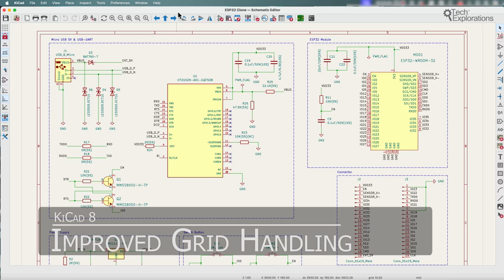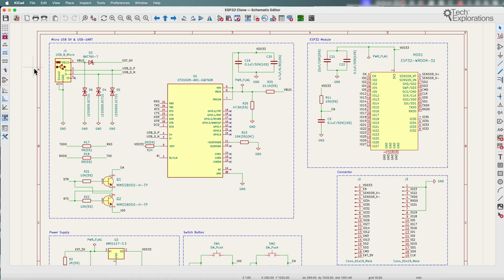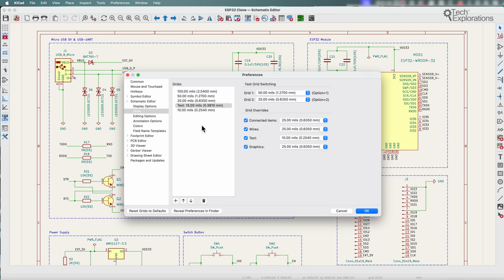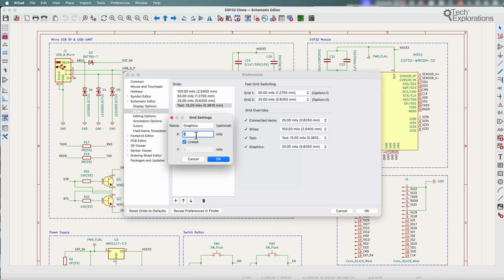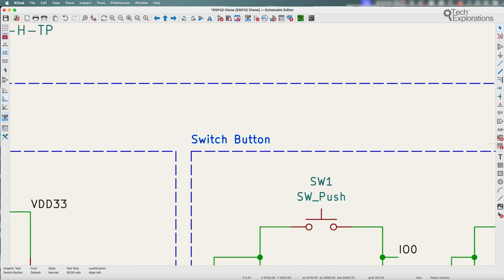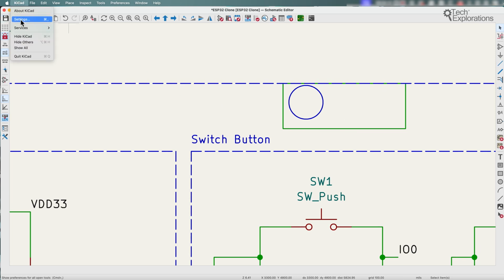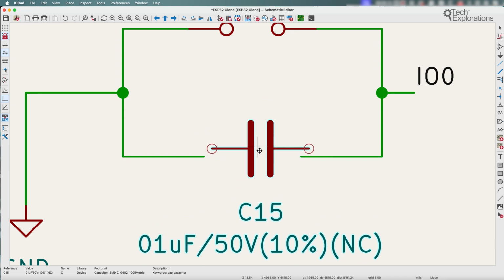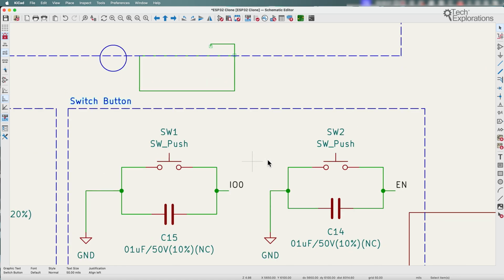KiCad 8: Improved grid handling with overrides for schematic objects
KiCad 8 offers improved grid preferences in the schematic editor by introducing grid overrides. This new feature allows me to force a certain grid when performing operations such as moving or placing objects in the schematic editor.

One of the great things about this feature is that I can switch between different grids for placing text while still keeping symbols and wires on a 50 mil grid to match with the symbol library pin spacing. This level of flexibility in grid handling is a game changer for ensuring precision and consistency in my schematic designs.

I can't stress enough how much of a time-saver this feature is, as it allows me to seamlessly switch between grids based on the specific needs of my design without having to adjust the grid settings manually each time. And as someone who values efficiency, this is a huge win for me! I'm confident that this enhanced grid handling in KiCad 8 will greatly improve my overall workflow and design accuracy.

for the details.

Please note that this blog post is a document I am actively working on now.

Whether you’re a seasoned KiCad user or just getting started, it’s important to stay up to date with the latest developments in the software. By reading this article, you’ll better understand the new tools and functionalities available and how they can enhance your design process.

I’ll cover everything from improved user interface enhancements to new functionality streamlining the design process. This article is a must-read to quickly transition to KiCad 8 from a previous version or even a different PCB tool.